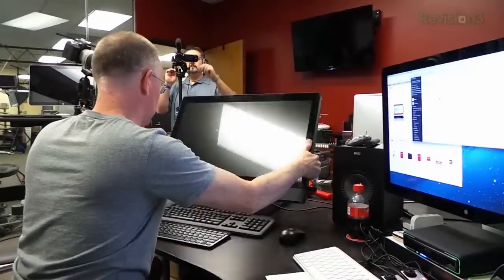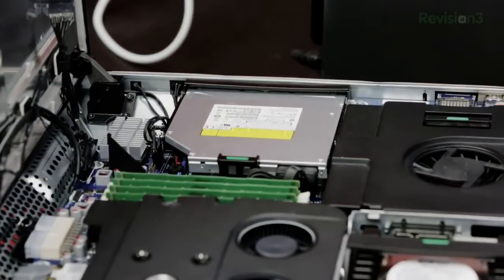Geek Beat Archives HP Z1 Replacing the DVD Drive